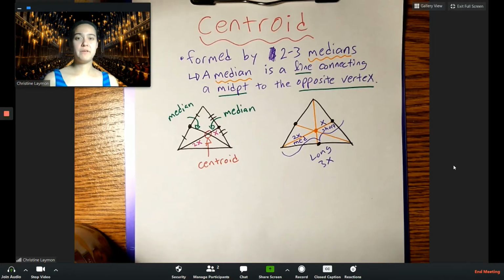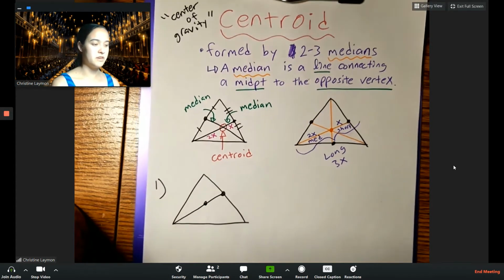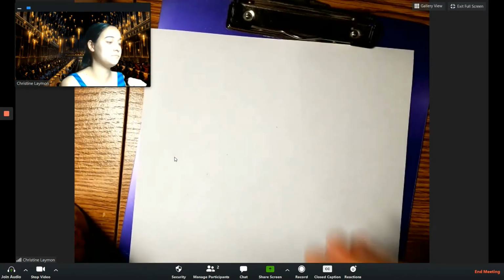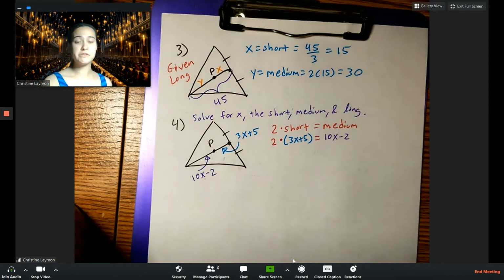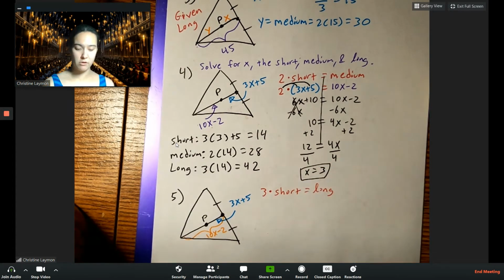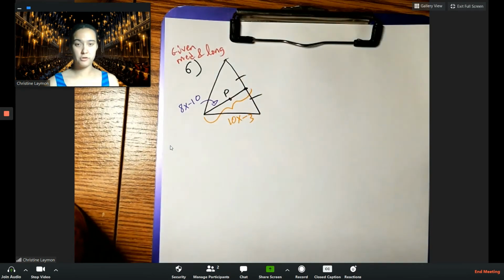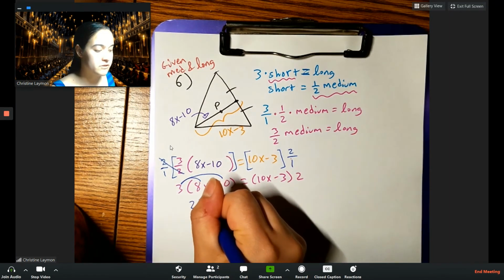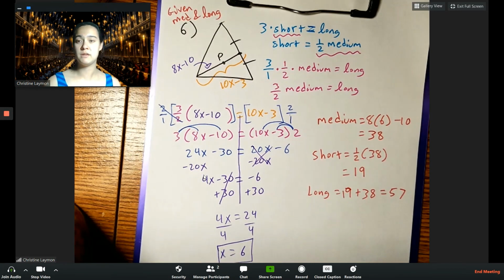Centroid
This reviews Centroid properties from Ch 6 AND has the balancing toy I was talking about!